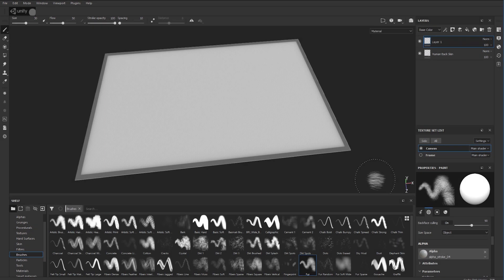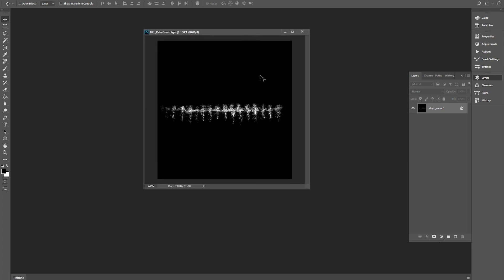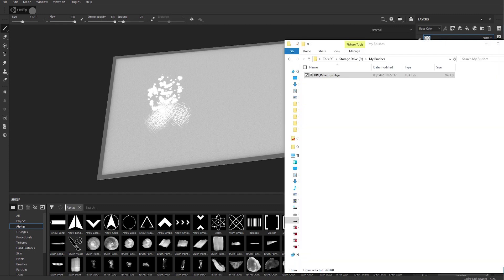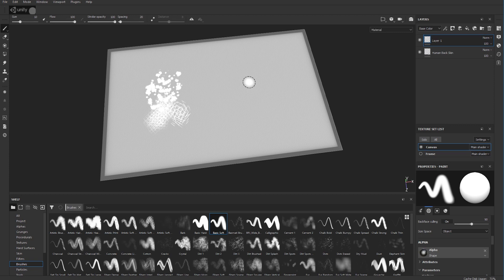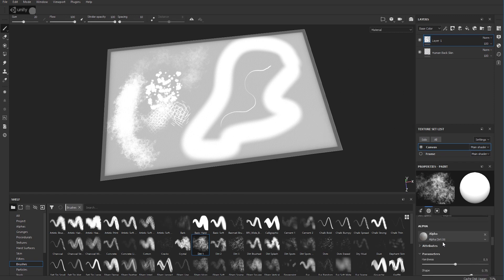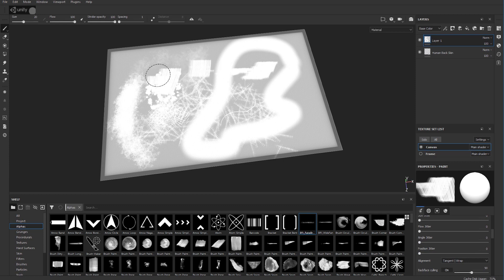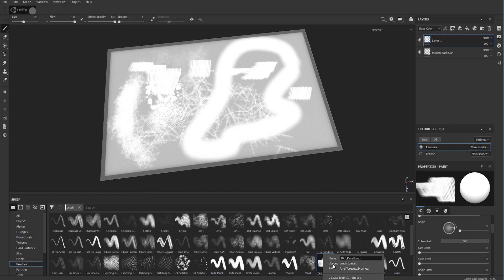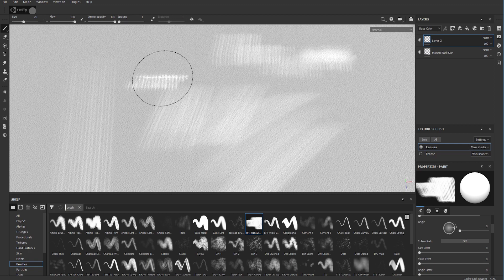Create a custom brush in Substance Painter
A step by step guide on how to create your own brushes in Substance Painter.

Also, take my Substance Painter course over on Udemy...